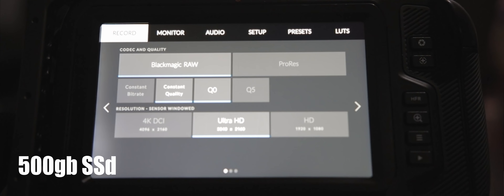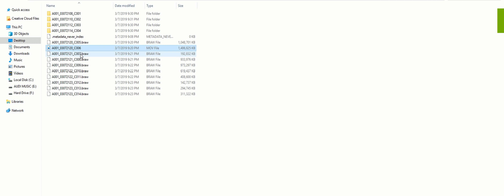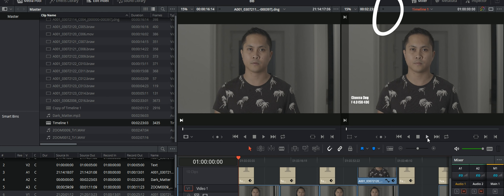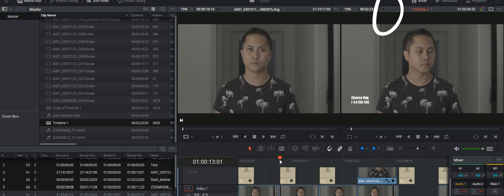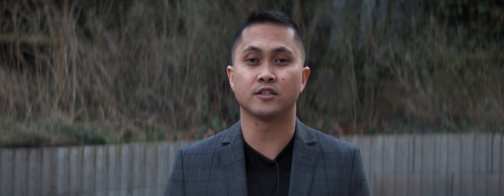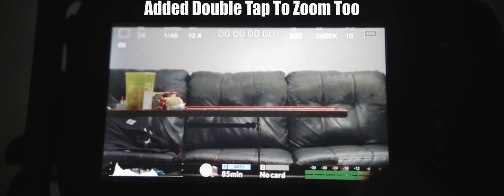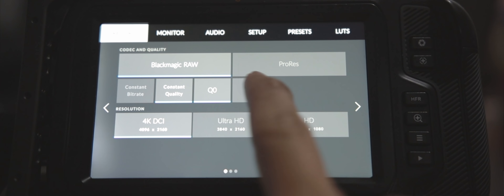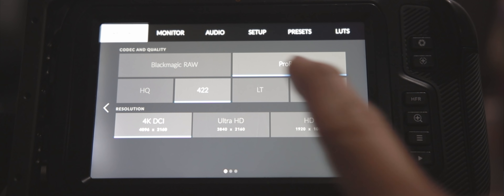Pocket Cinema Camera 4k Firmware 6.2 Pros and Cons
Pocket Cinema Camera 4k Firmware 6.2